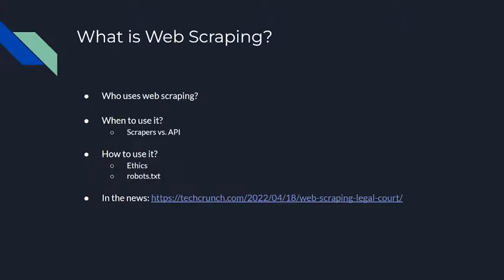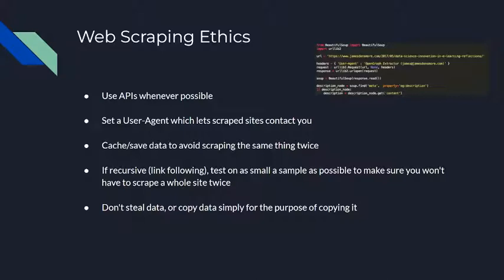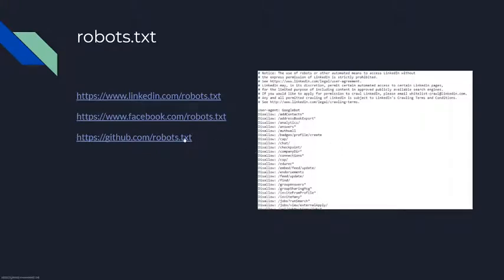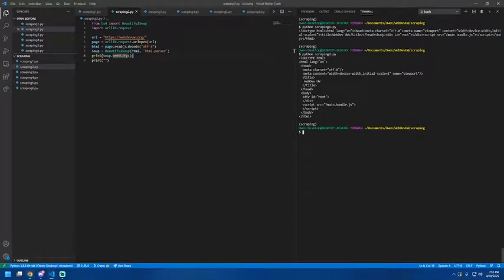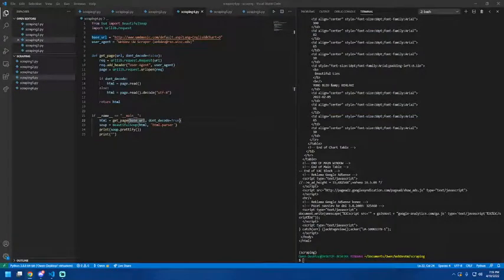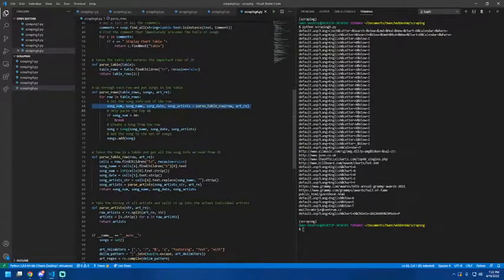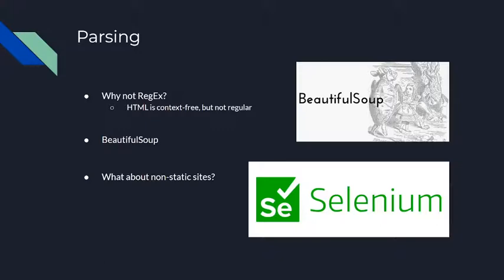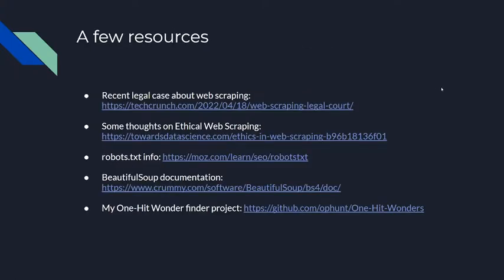Web Scraping - 04.19.22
Join Owen as  he provides an introduction to Web Scraping, a useful tool for web developers to know even if they don't plan to use it.